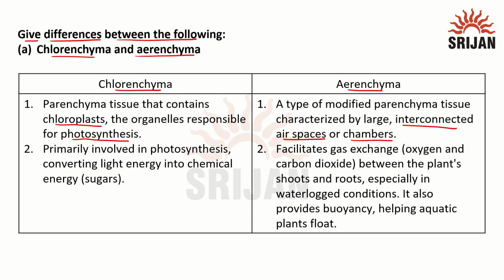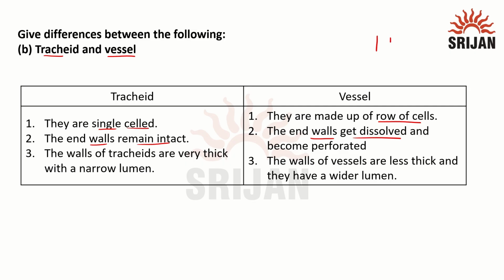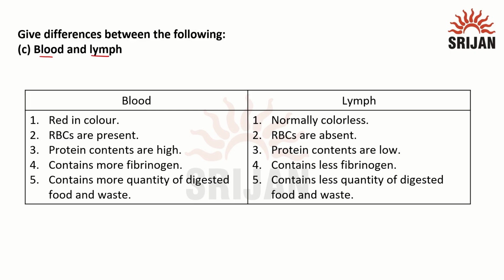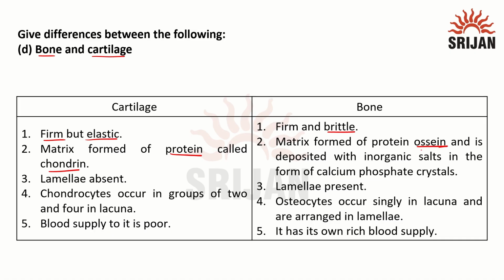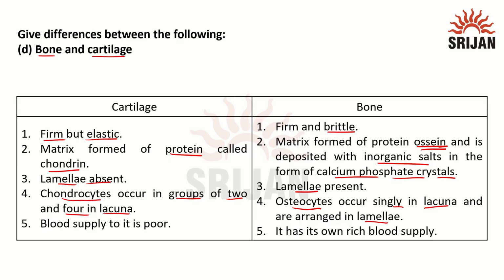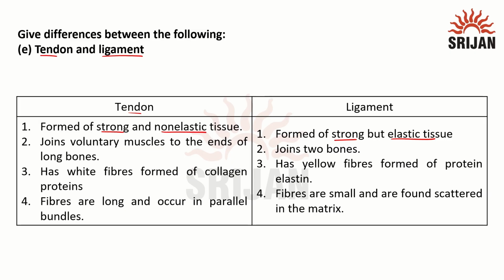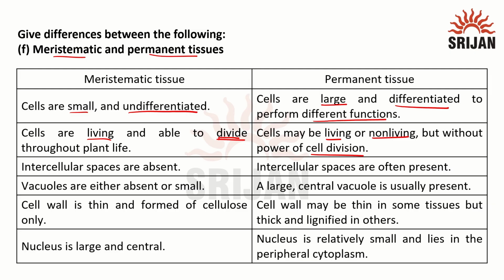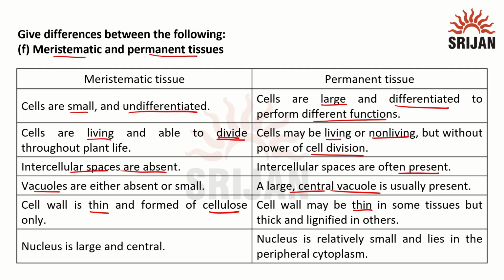ICSE Biology 9 chapter 2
"Q1. Give differences between the following:
(a) Chlorenchyma and aerenchyma
(b) Tracheid and vessel
(d) Bone and cartilage
(e) Tendon and ligament
(f) Meristematic and permanent tissues"